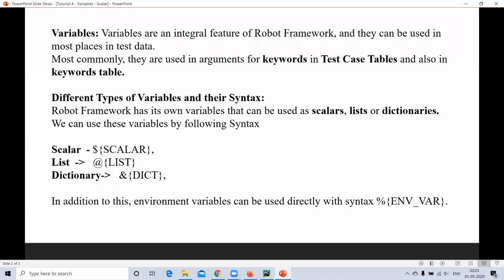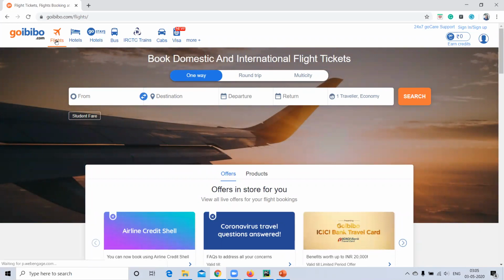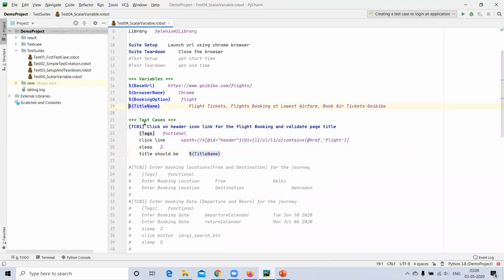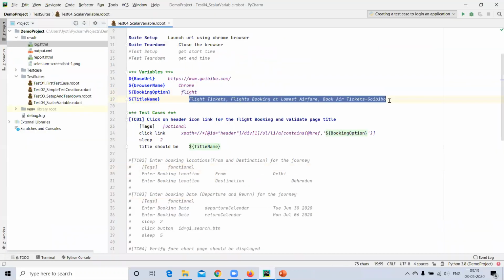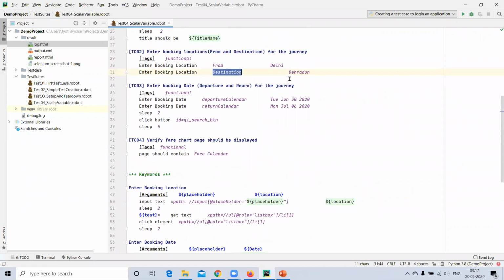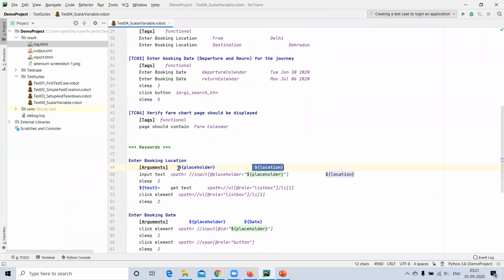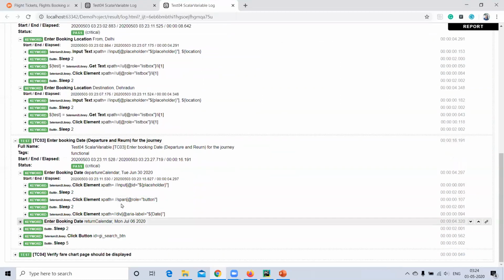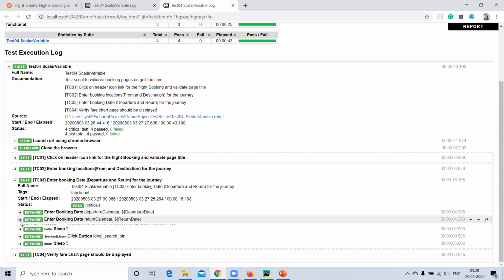Robot Framework With Selenium and Python | Tutorial 4 | Variables, Types and Usages Scalar Variables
In this video, I tried to cover topics

What are the Variables and their use?

Different Types of Variables  as
Scalar
List
Dictionary

Scalar Variable in detail implementation in the script.